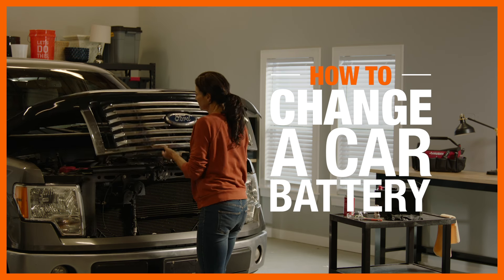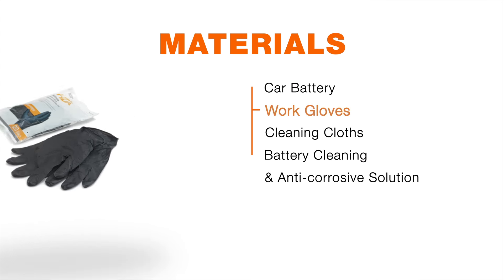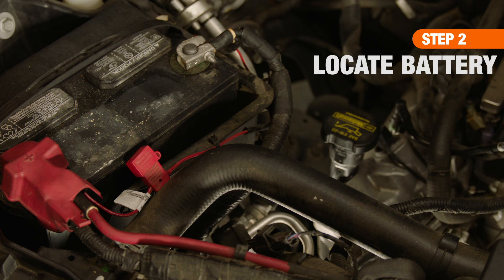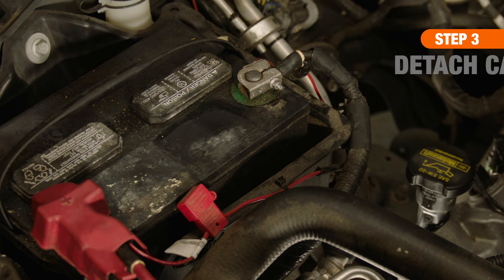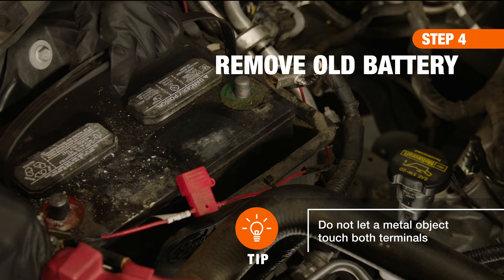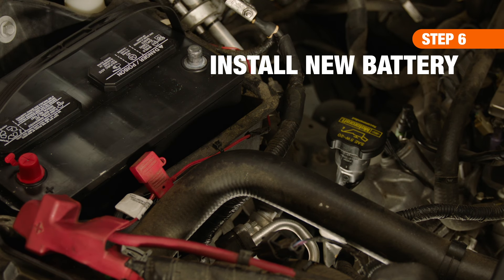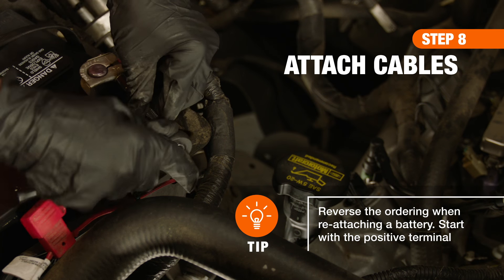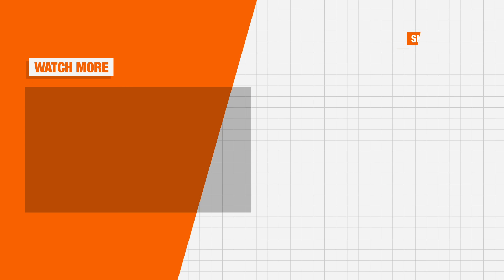How to Change a Car Battery | DIY Car Repairs | The Home Depot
Learn how to change your car battery in a few simple steps. Before you begin, you'll want to assemble your tools and make sure no metal objects are touching both the black/negative (-) and red/positive (+) posts on the battery at the same time, even if you think your battery is completely dead. This is very dangerous as it creates a current that can spark, heat or even explode.

Avoid tow truck costs and a trip to the auto repair shop with this step-by-step guide on how to change a car battery

Follow the steps below to change your car battery:                                                                                                                                                                                                                                                                                                                                         0:17 Tools & materials
0:28 Step 1: Prepare vehicle
0:41 Step 2: Locate battery
0:58 Step 3: Detach cables
1:13 Step 4: Remove old battery
1:21 Step 5: Clean connectors
1:29 Step 6: Install new battery
1:37 Step 7: Protect terminals
1:45 Step 8: Attach cables

How to Change a Car Battery | The Home Depot